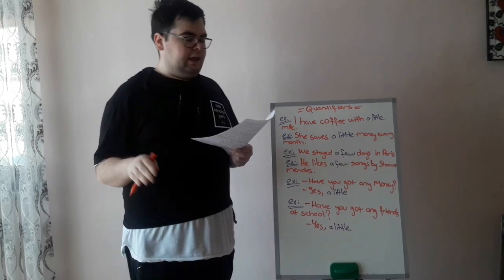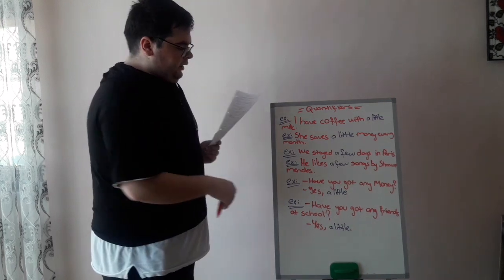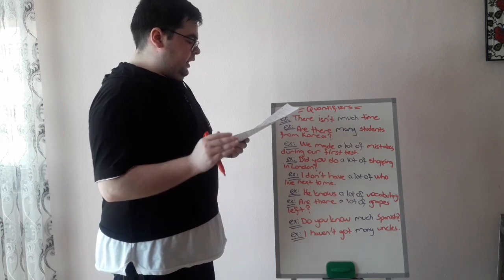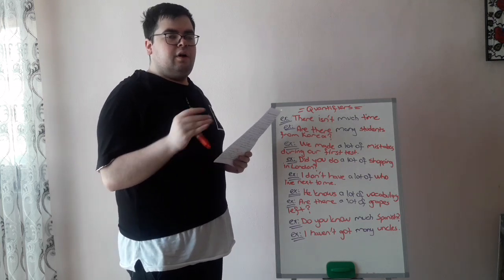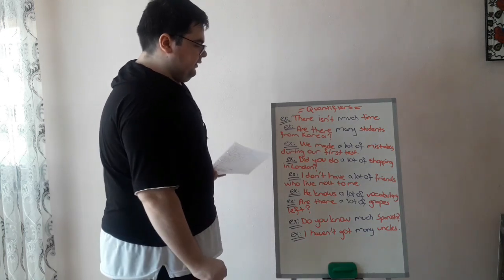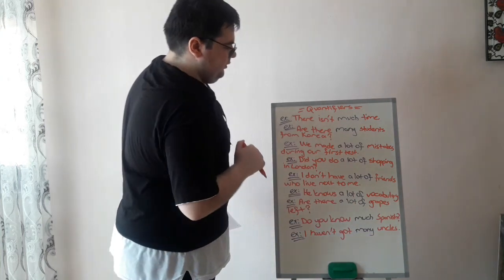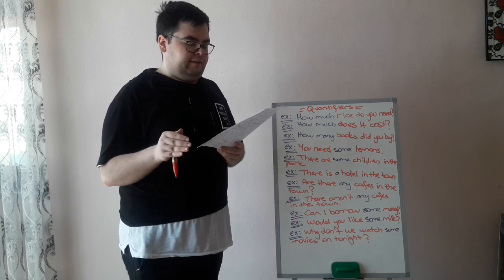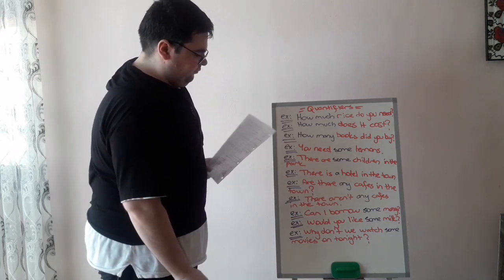QUANTIFIERS | ENGLISH GRAMMAR | A FEW, A LITTLE, A LOT OF, MUCH, MANY, ANY, SOME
In this lesson we will learn Quantifiers (a few, a little, a lot of, much, many, any, some).

I will help you as much as I can to learn foreign languages ​​with the easiest and most effective way. I will both teach and guide you. For now, I teach Turkish, English and German for you on my channel. I have Turkish and German videos for foreigners. For Turkish speakers, I teach English and German. With me, you will easily learn a foreign language without realizing it. I will guide you on this Language journey.